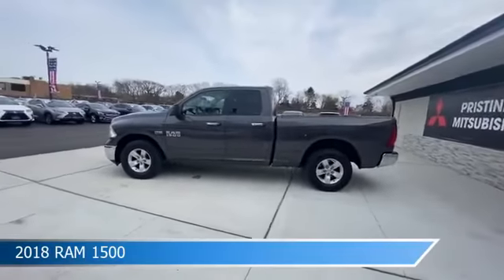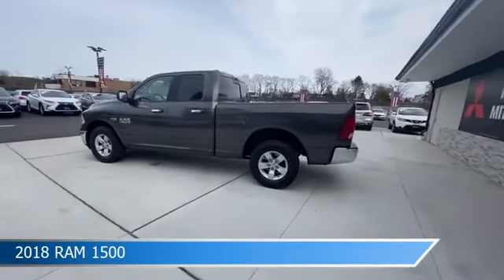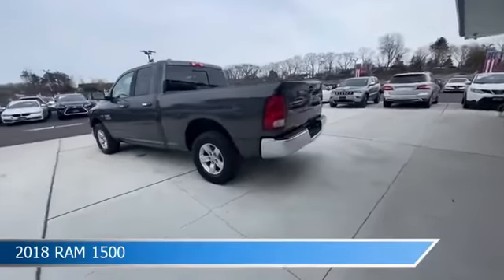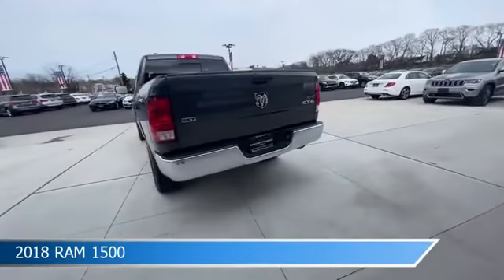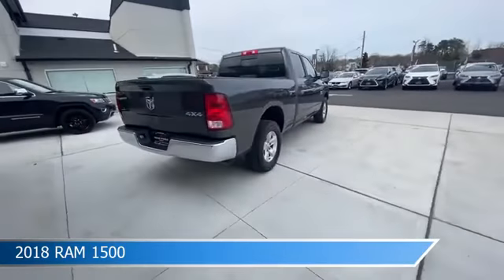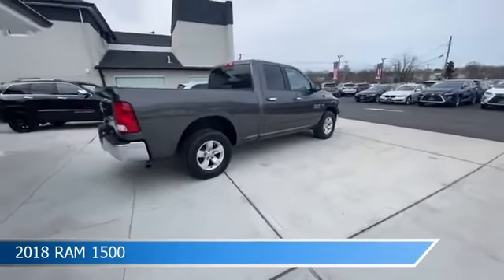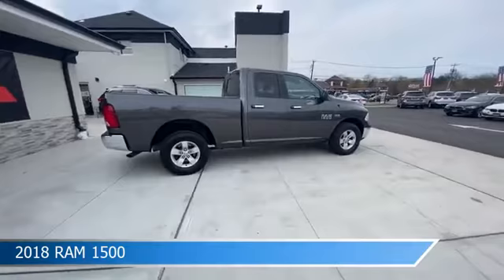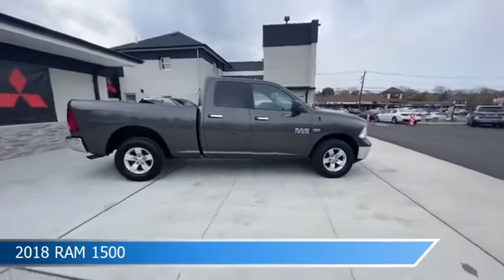2018 RAM 1500 42824